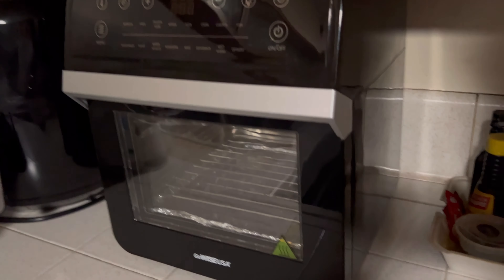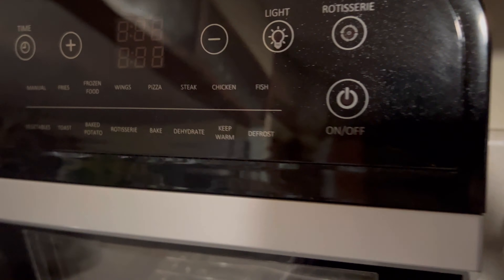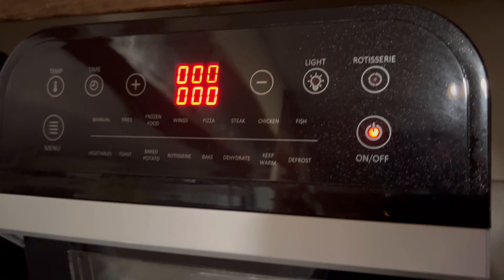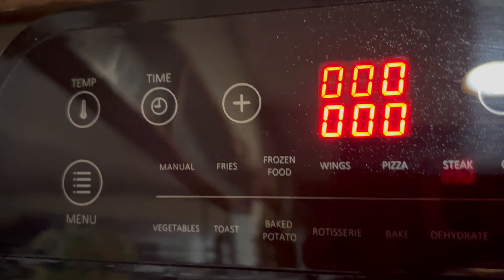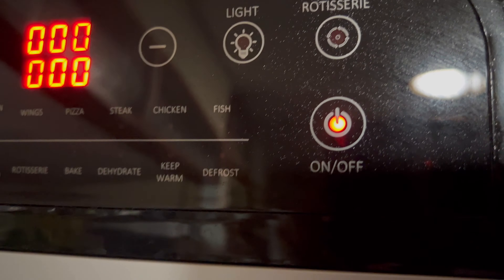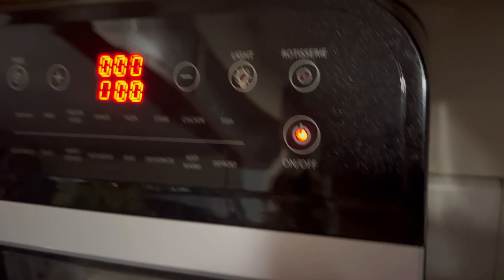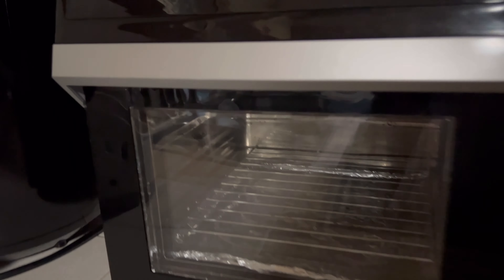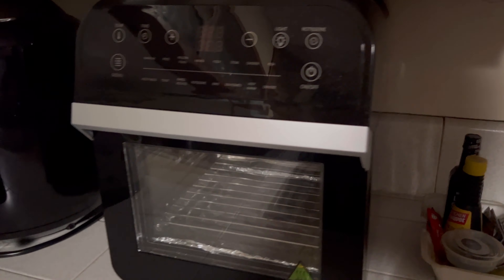GoWise USA Electric Air Fryer Oven Showcase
Displaying the GoWise USA Electric Air Fryer Oven for this video
Link to product